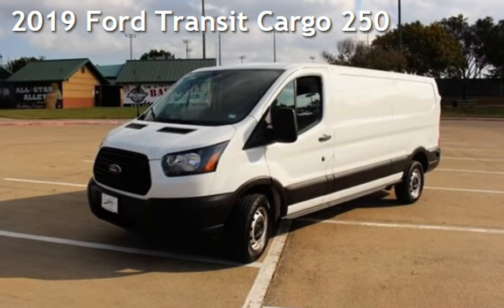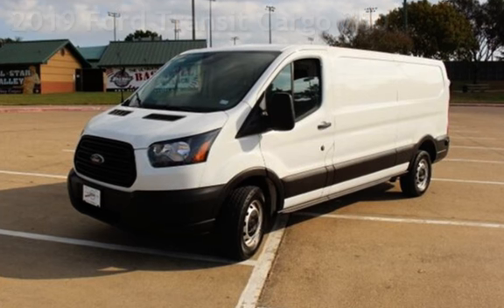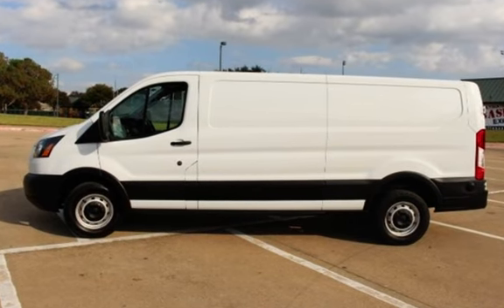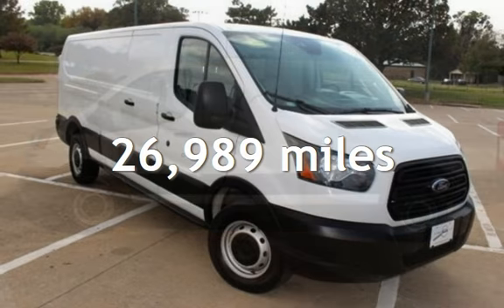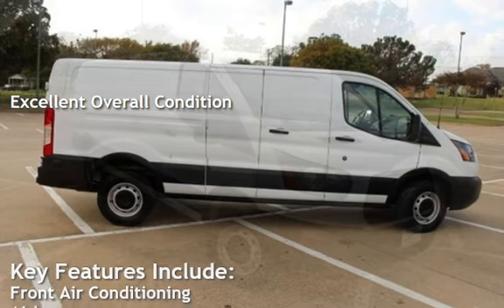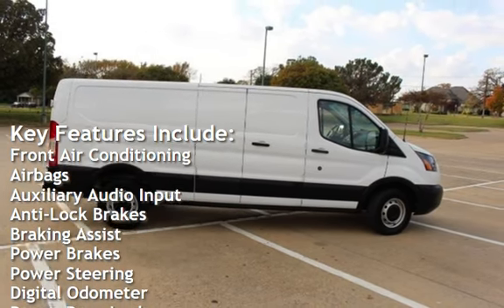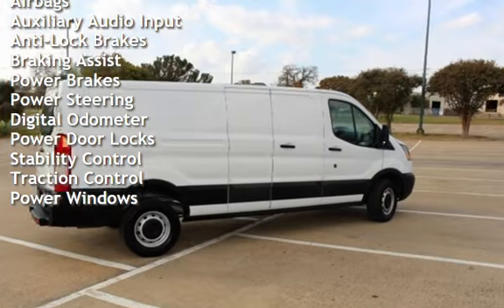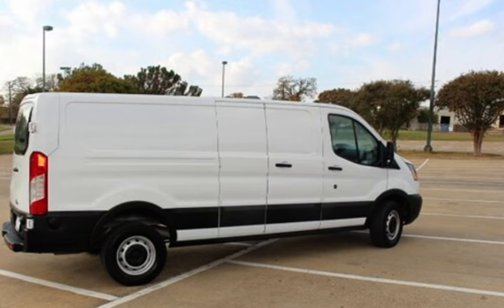2019 Ford Transit Cargo 250 for sale in Euless, TX